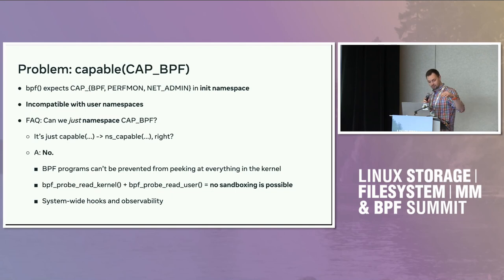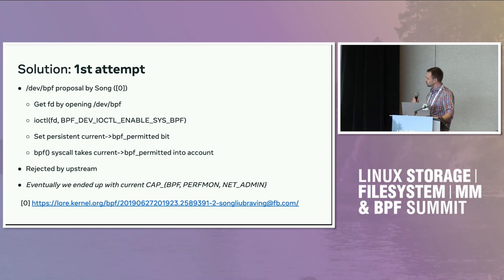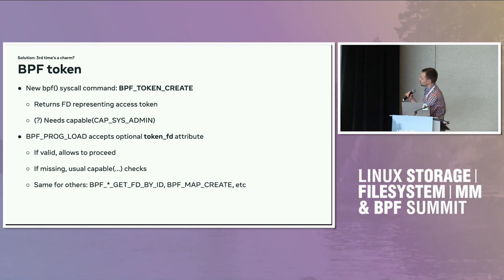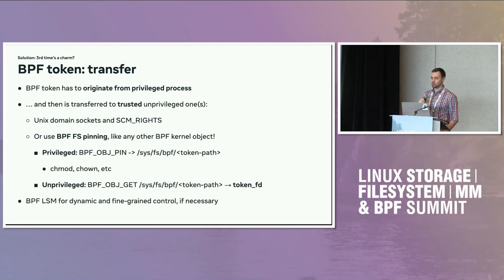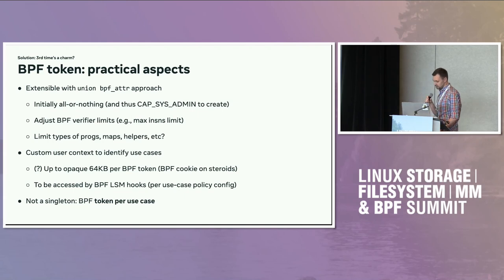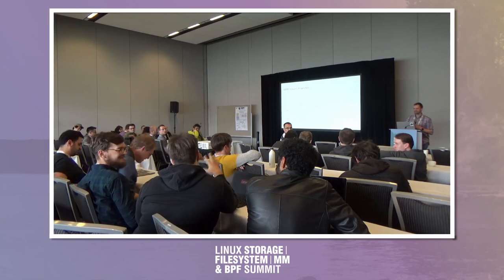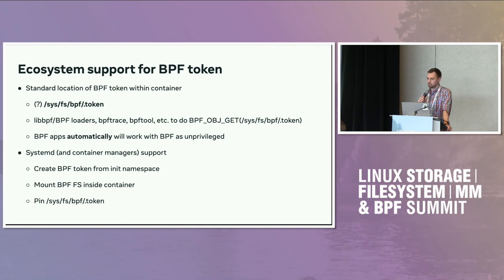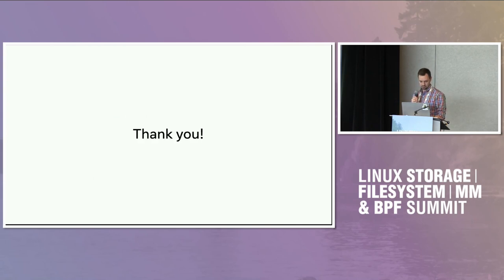Resurrection of /dev/bpf discussion for implementing trusted unpriv BPF- Andrii Nakryiko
Resurrection of /dev/bpf discussion for implementing trusted unpriv BPF
- Andrii Nakryiko